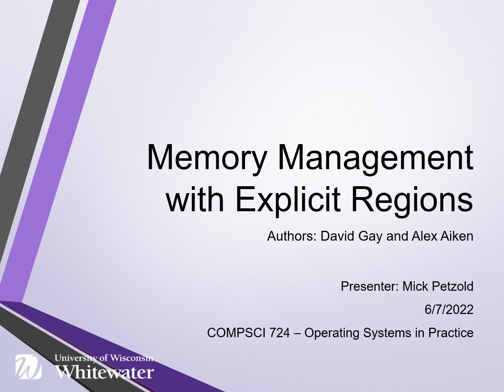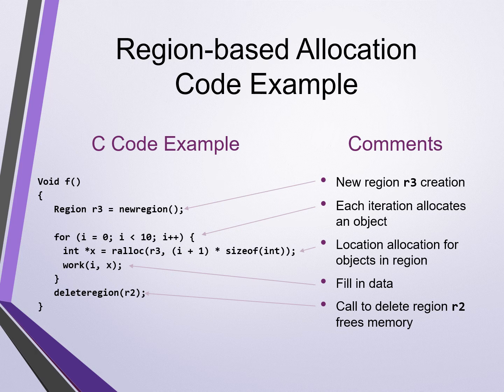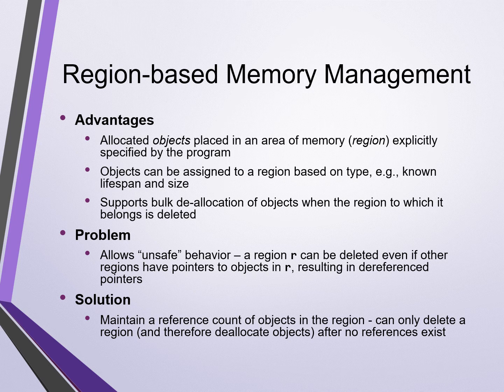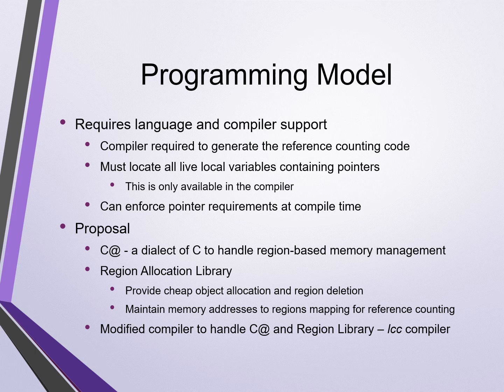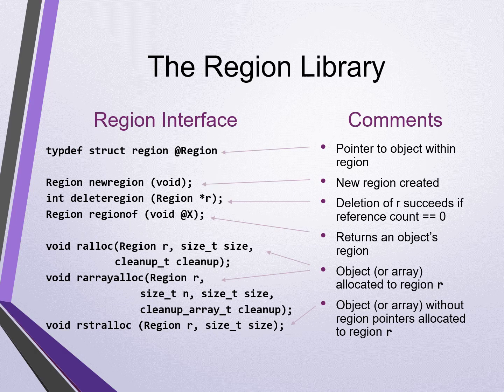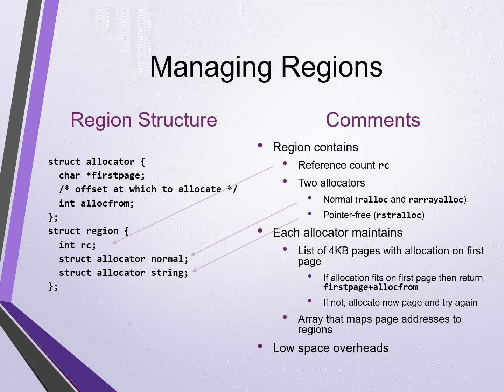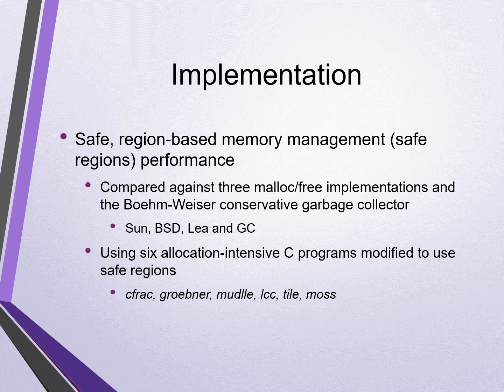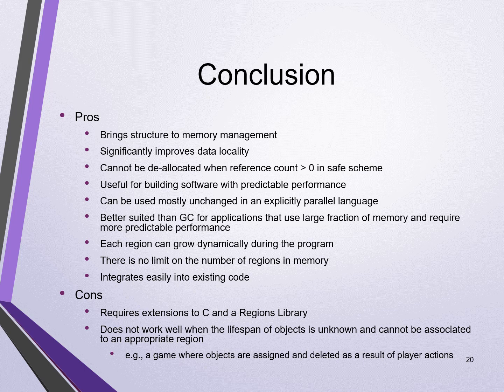Memory Management with Explicit Regions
This report discusses David Gay and Alex Aiken’s paper on Memory Management with Explicit Regions. There are two popular memory management techniques. The first is Explicit Allocation and Deallocation. For example, the C language’s malloc/free. Since the paper focuses on malloc/free implementations as representative of this techniques I will call it that throughout this report. Malloc/free is an efficient technique. However, it is complex and brings several issues that I will explain in more detail further in:
• There’s often an Allocation / Deallocation mismatch
• Dereferenced ‘dangling’ pointers are common
• It can have heap fragmentation and boundary issues
• How to size? When to allocate?
• And finally, programmer must remember to free() memory.

The second technique is Garbage Collection. It is convenient and safe. However, it is hard to know:
• When to scan?
• How often to scan?
• Does is require rearranging?
Because of this, it often runs at unpredictable times. This results in difficulty in predicting performance such as memory consumption.

An alternative approach is region-based memory management that addresses most of malloc/free and Garbage Collection issues. In this scheme, allocated objects are explicitly placed in regions by the program. Memory is freed by destroying a region, freeing all objects within it. Gay and Aiken show that explicit regions are faster than the other two more common types, and on average consume less memory as well. This approach is also great for complex data structures.